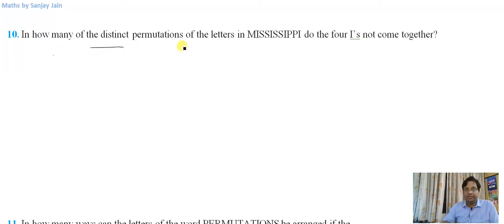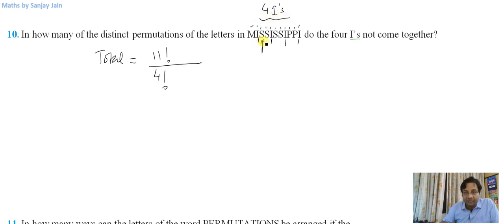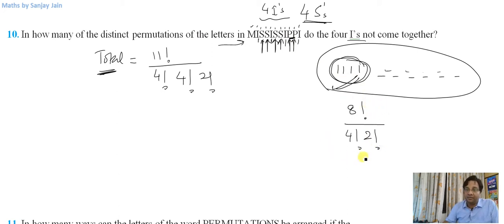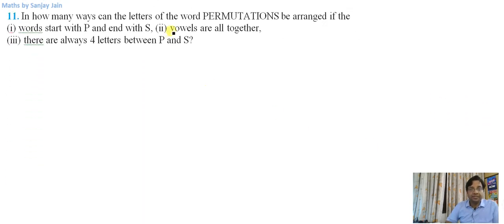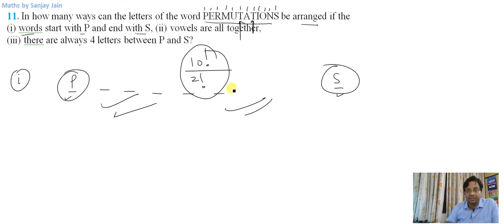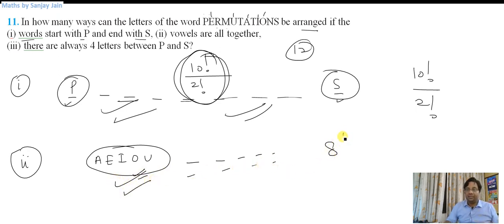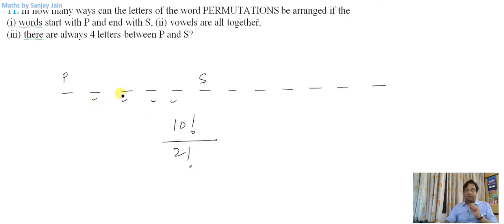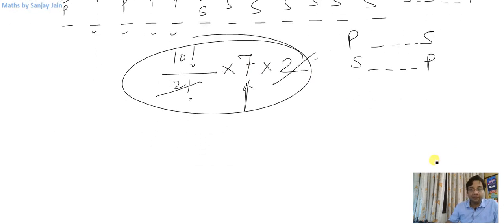CBSE Class 11th PERMUTATIONS and COMBINATIONS Ex 7.3 Lecture 3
Q.10 and Q.11 of Exercise 7.3